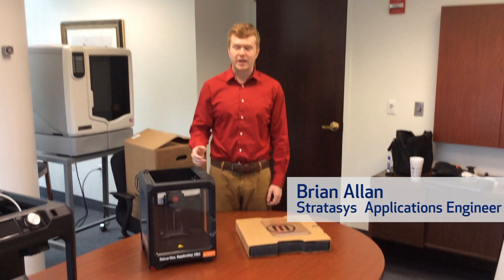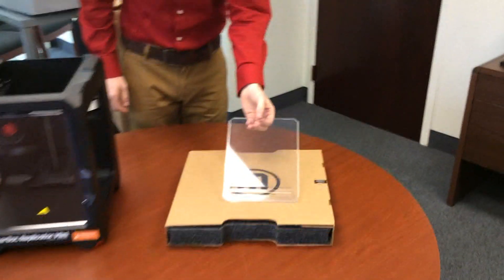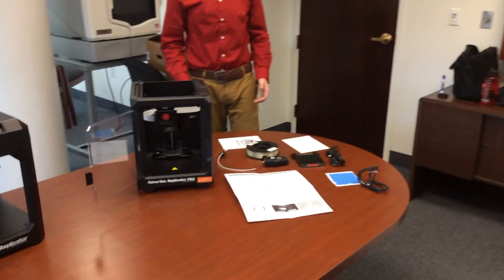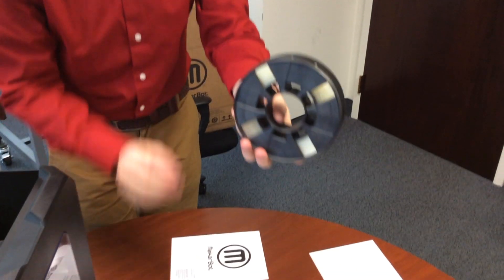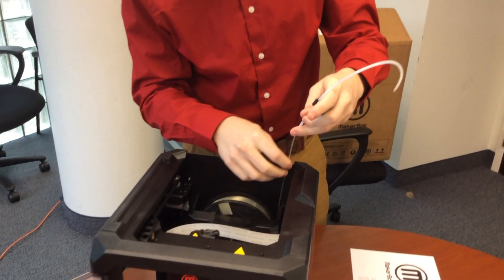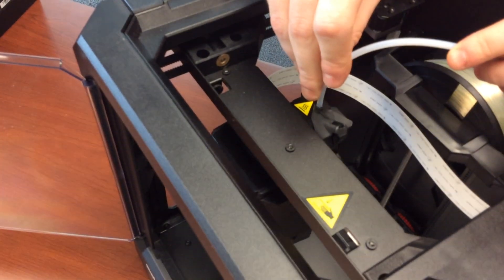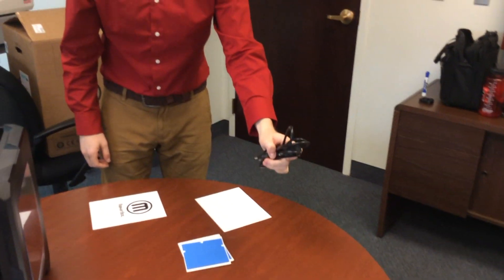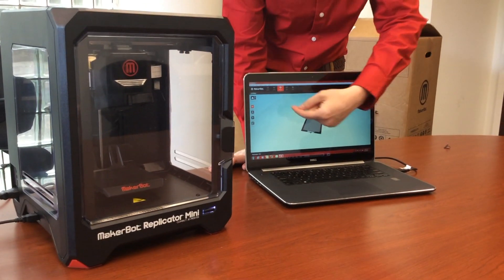Assembly and Setup of the MakerBot Replicator Mini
CAPINC's Stratasys Applications Engineer, Brian Allan, instructs you on the installation and setup process of the MakerBot Mini.

For more information on MakerBot, Stratasys, 3D printing and industry news, visit:  blog.capinc.com